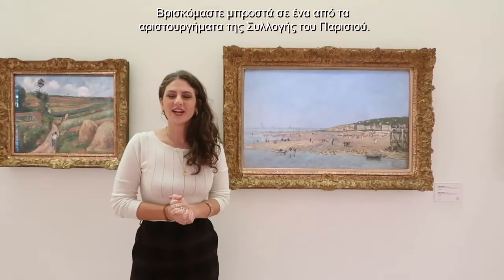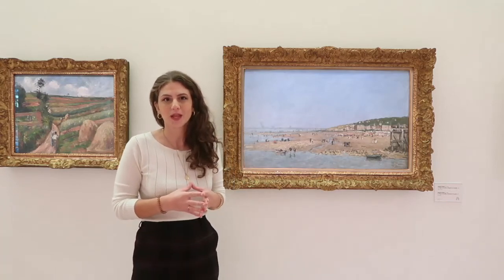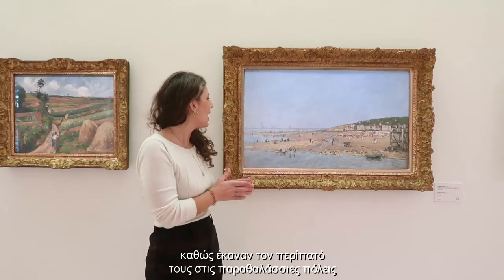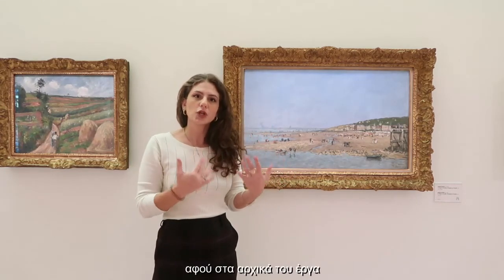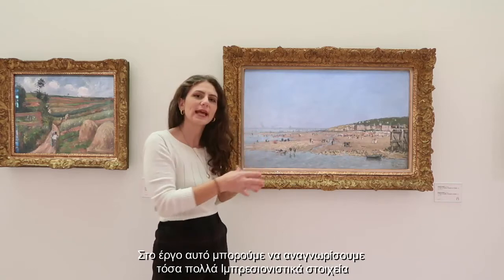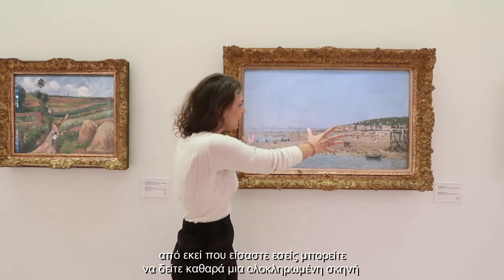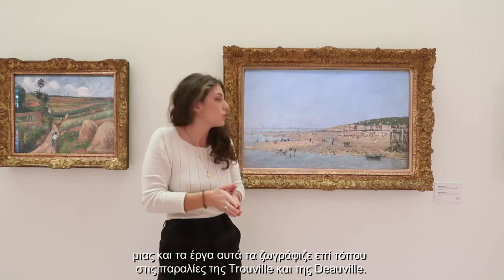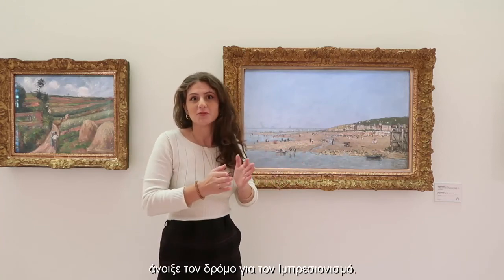Director's Choice: Eugène Boudin (1824-1898)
Η ομάδα της Λεβεντείου Πινακοθήκης διαλέγει έργα που επιλέχθηκαν από τη διευθύντρια της Πινακοθήκης, Λουκία Λοΐζου Χατζηγαβριήλ, για την έκδοση «Director’s Choice: Λεβέντειος Πινακοθήκη», και σας ταξιδεύει στο μαγικό κόσμο της τέχνης που κρύβεται στις Συλλογές της.

Συνεχίζουμε το ταξίδι μας στον μαγικό κόσμο της τέχνης με το έργο του Γάλλου ζωγράφου Eugène Boudin (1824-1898), «La Plage de Trouville / Η Παραλία της Trouville», 1889, λάδι σε μουσαμά.

The A. G. Leventis Gallery team selected paintings from the publication 'Director’s Choice: The A. G. Leventis Gallery', written by the Director Loukia Loizou Hadjigavriel, to take you on a journey into the magical world of art through its Collections.

We continue our magical journey into the world of art with the artwork 'La Plage de Trouville / The Beach at Trouville', 1889, oil on canvas, by the French artist Eugène Boudin (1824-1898).